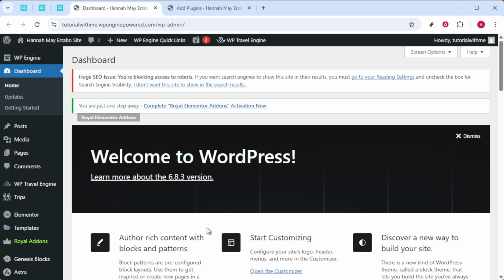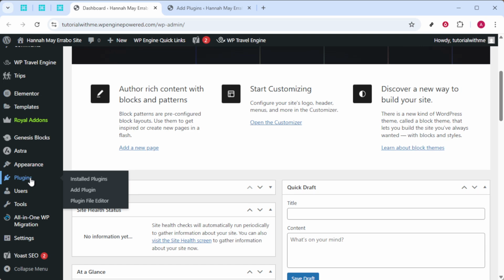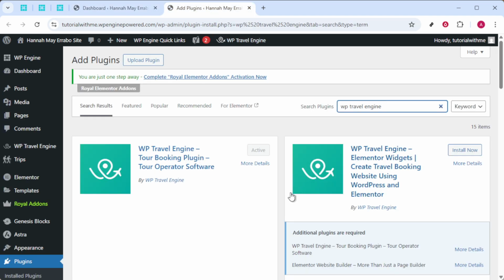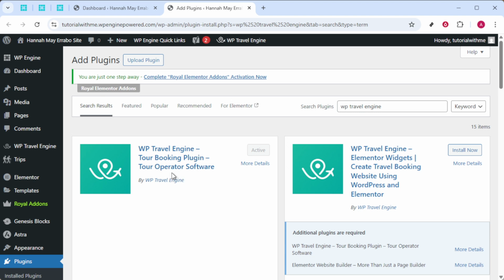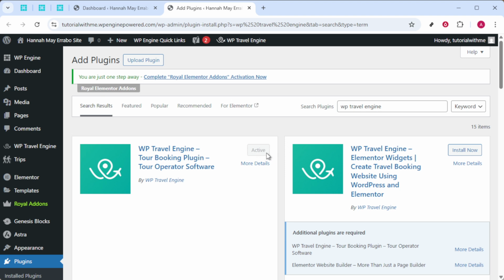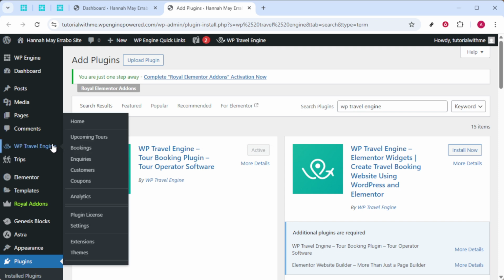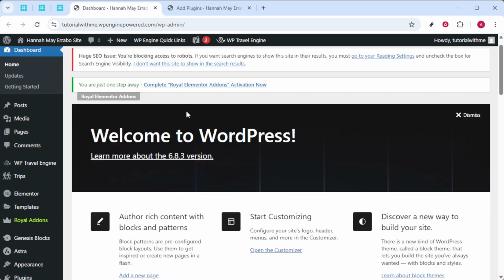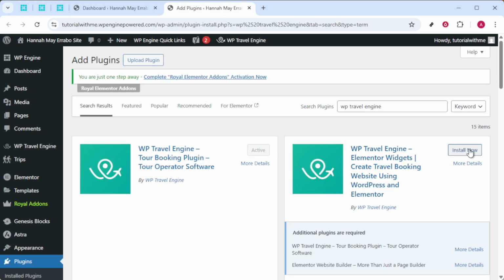How To Get Wp Travel Engine Free (2025)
Learn how to get WP Travel Engine for free in 2025 — step-by-step guide to download, install, and set up the free version safely. Perfect for beginners who want to start a travel & tours site without spending money. Tips included for trusted sources, licensing, and basic configuration.